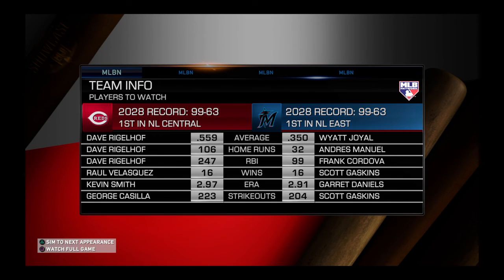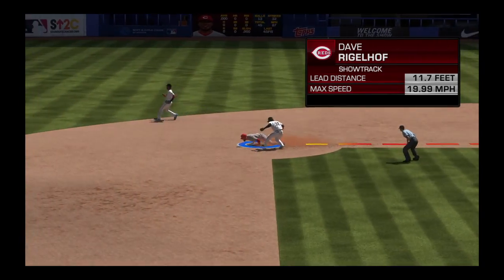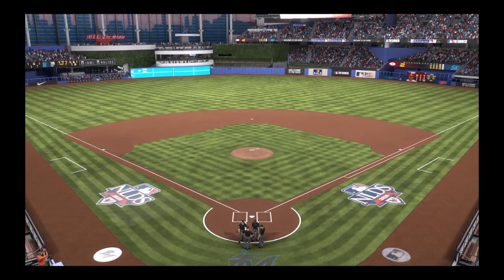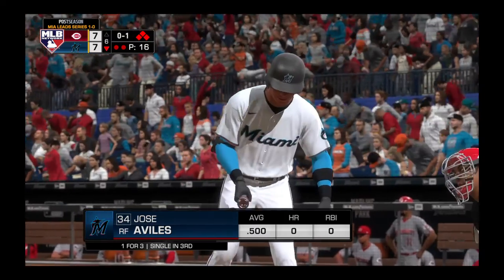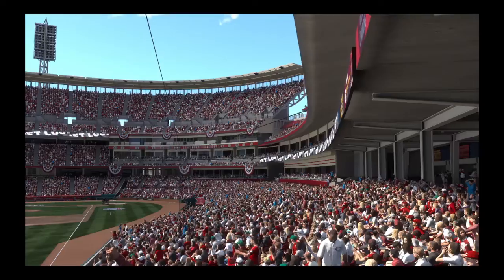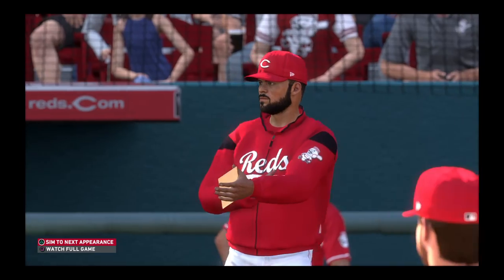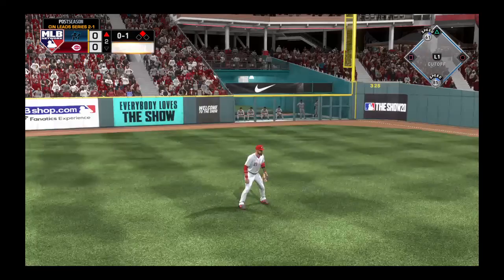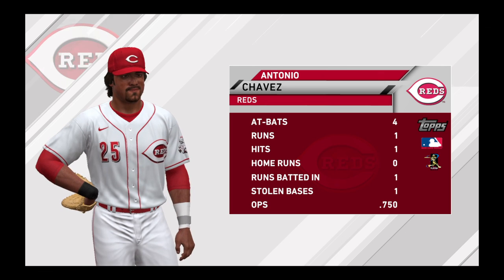MLB® The Show™ 20 RTTS 2028 NLDS Reds vs Marlins